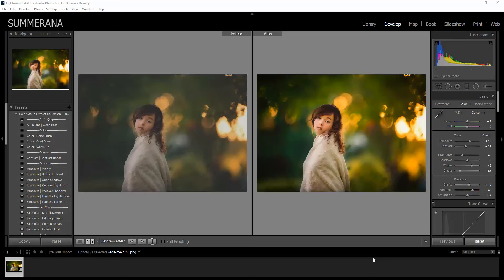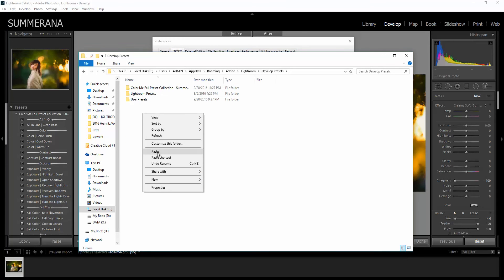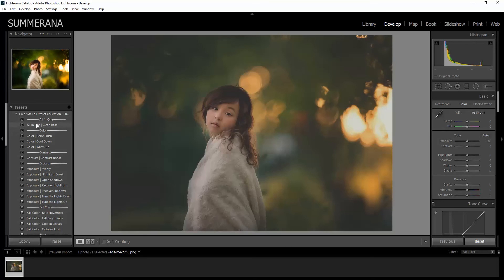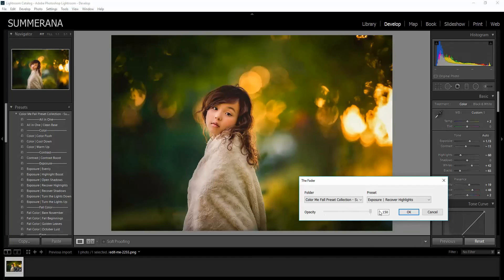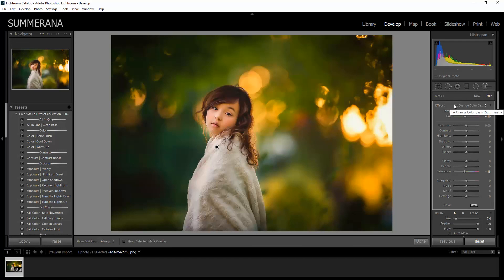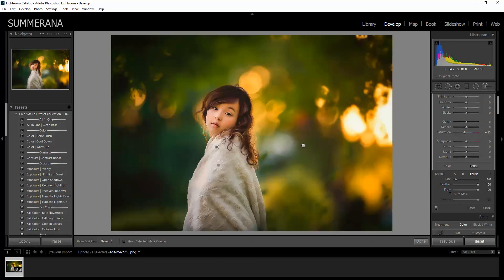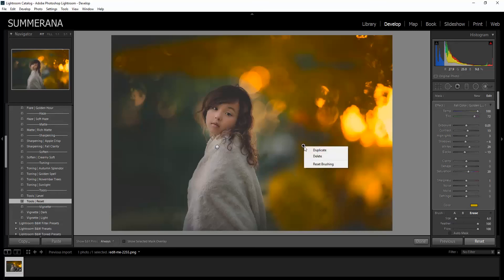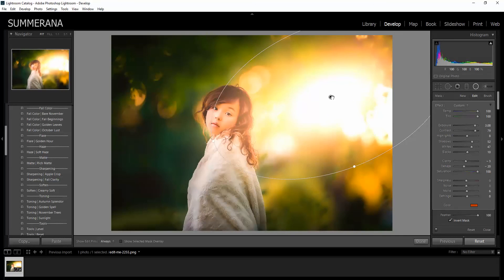How to Upload and Use Lightroom Presets and Adjustment Brushes in Lightroom Classic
Learn how to upload and use Lightroom Presets and Adjustment Brushes in Lightroom Classic available

Summerana Lightroom presets are available in the Summerana Membership along with access to the following:

- 1,500+ Photoshop overlays
- 600+ Photoshop actions
- 120+ Digital backgrounds
- 70+ Editing workshop/tutorial videos
- 130+ Photography logos, LR presets, brushes, marketing templates, photography magazine issues & more

If you have any further questions, please visit our Help Center for our FAQ and support ticket form for one on one help

Image is courtesy of Lindsey Lee Photography